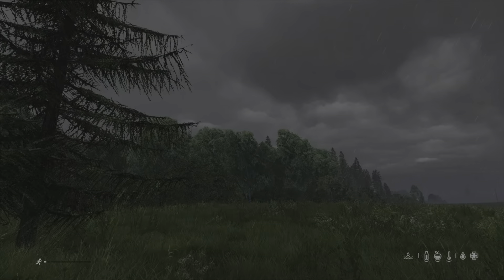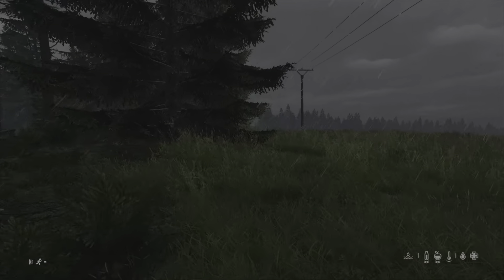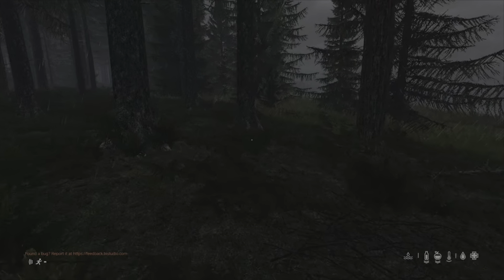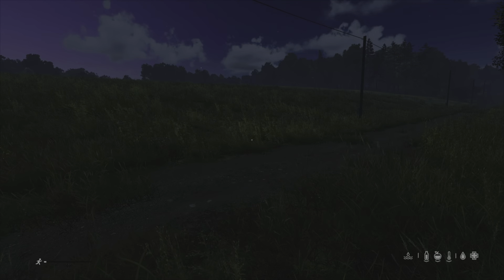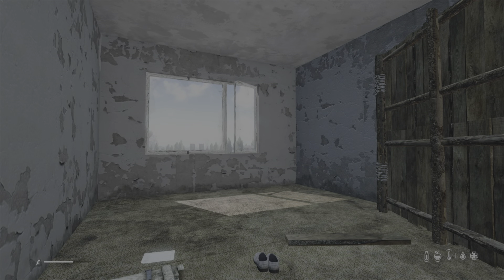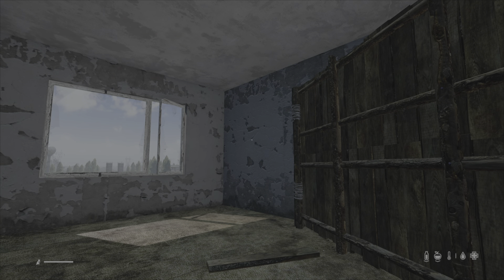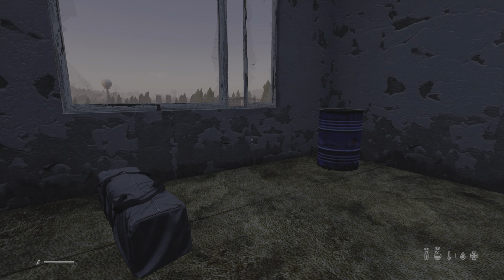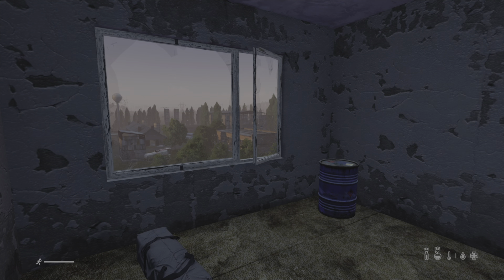PS5 Console DayZ 1.23 Season 4: Livonia - Ep01 Intro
Hey whaddyaknowaboutthat SKY!!! And misty mysterious mist too!! getting off to cracking start in Day 1.23 on Livonia!!! Yes while all the fuss is over at NWAF and Chernarus we're bucking the trend and doing Livonia!